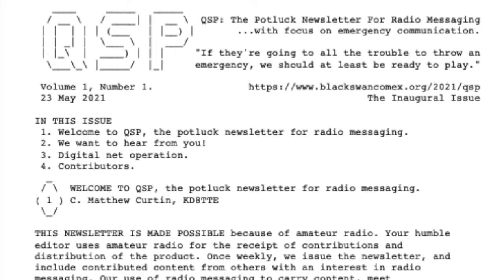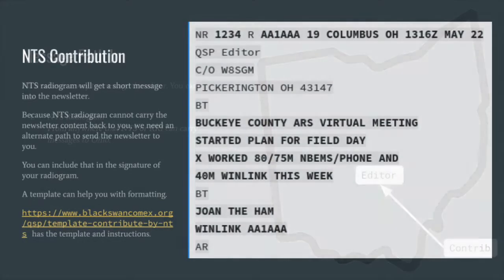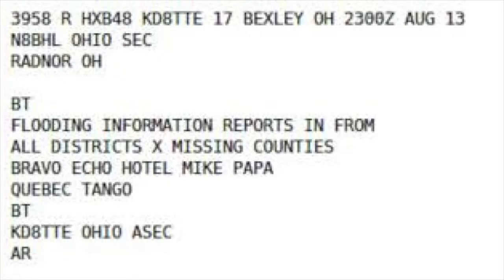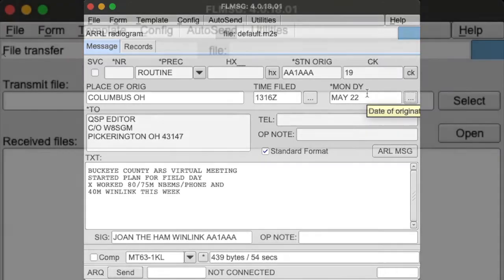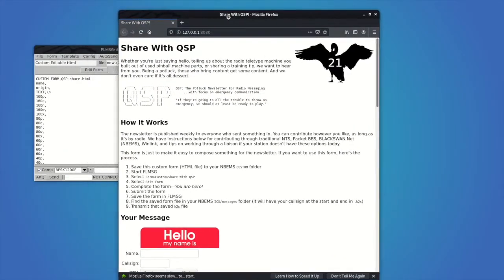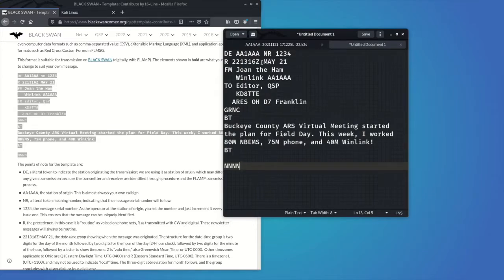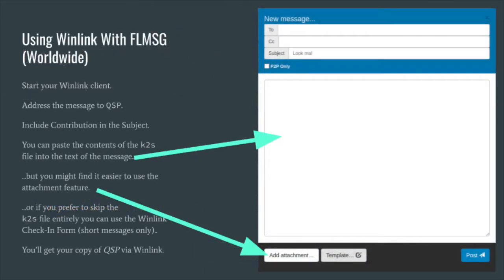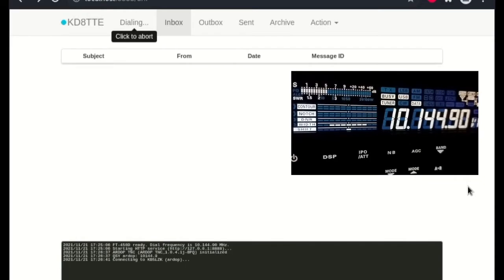QSP: Newsletter Sourced and Delivered by Radio (KD8TTE 039)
QSP is a weekly newsletter sourced and delivered entirely by radio. Here we show how to participate in the project, whether working by amateur radiogram, NBEMS / BLACK SWAN Net in Ohio, or Winlink.

Update (5 Nov 2024):
 * Amateur radiogram format and method deprecated for performance failure and otherwise lack of use
 * Winlink Net Check-In format deprecated for verbosity (relay of NBEMS Custom Form QSP Letter still supported)

Update (24 Sep 2022):
 * NTS/RRI: Address to KD8TTE BEXLEY OH 43209
   Note that we're finding traffic can take a week or more to arrive from outside of 8RN
 * Packet BBS deprecated, no pathway available

Using the tools and techniques needed for post-disaster or emergency mode operations on a regular schedule helps us to stay fresh and ready to operate without any need for a refresher. By doing so to source and distribute a newsletter about the emergency radio communications community, we're developing and maintaining the skills without all of the overhead of an exercise that needs to be planned, directed, and assessed. And it's a lot of fun to work this way.

Contents
00:00 Intro
00:28 How to Develop and Maintain Emergency Operation Skills
01:44 Getting Started
02:15 Sending Subscriptions and Content to the Editor
02:47 Joan the Ham Submits Content with NTS
06:03 Digital Messaging: Word for word, letter for letter, newline for newline, space for space
07:28 Options for Forms: Structured data
08:30 Get the FLMSG Custom Form "Share With QSP"
10:08 Starting FLMSG and Using the QSP Custom Form
12:23 Encapsulating the Data Transmission Format Submission in a 16-Line Basic Message
14:04 Cut and Paste into Packet BBS for Transmission
14:22 Loading a 16-Line Basic Message into FLAMP for transmission on BLACK SWAN Net
15:13 Loading the FLMSG Completed Form (k2s) into Winlink
16:13 Using Winlink's Built-In Forms (Templates)
17:13 Joan the Ham (and Others) Receive Their Copies of QSP by Radio
18:32 QSP is Good Emergency Communications Preparation Without Formality of Exercise

Thanks
Becky Mayse N0UFO as "Joan the Ham"